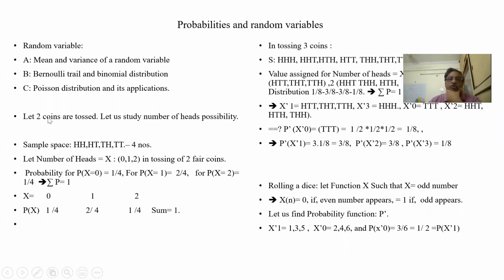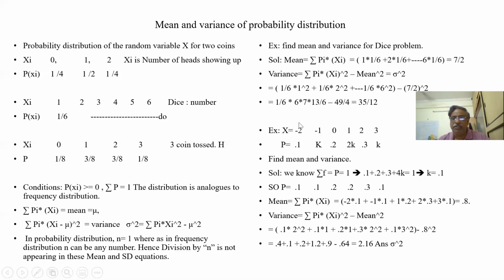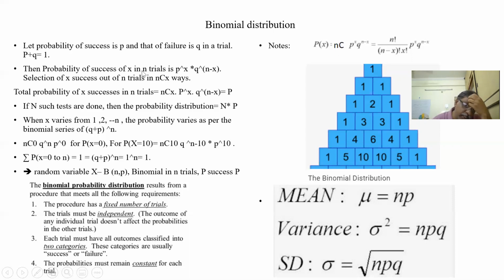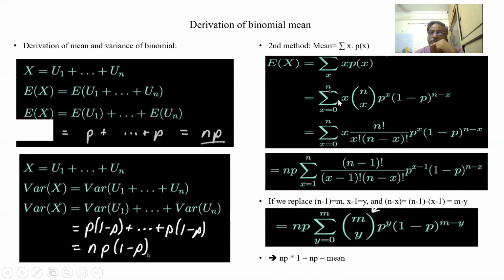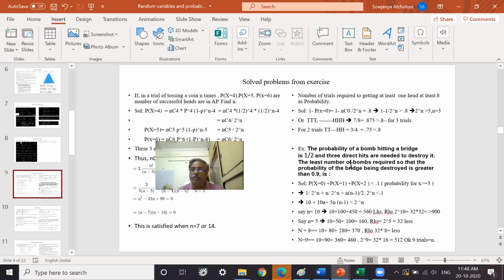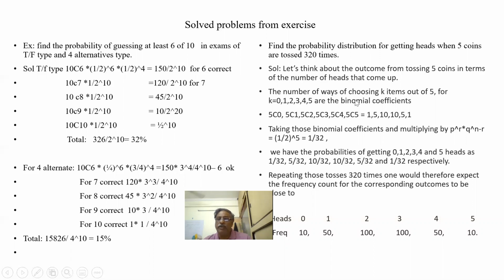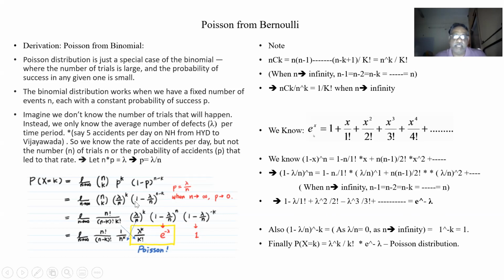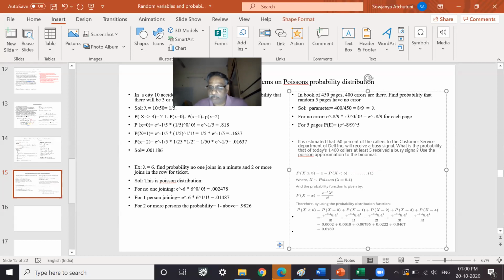Random variables and probability distribution class 12 mths